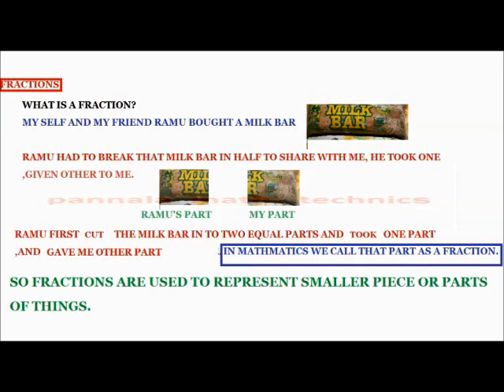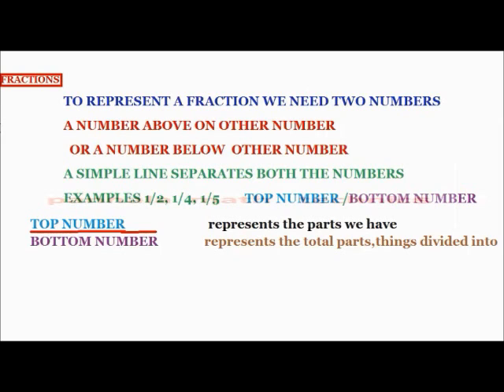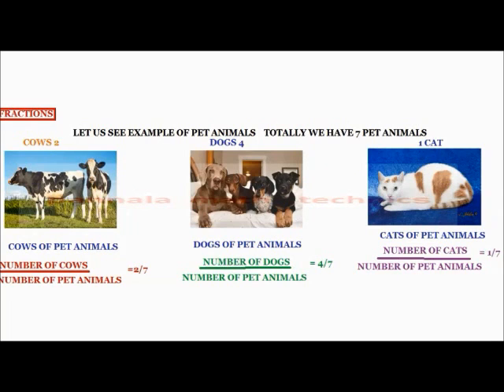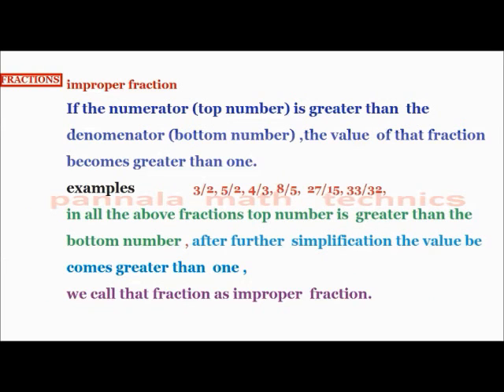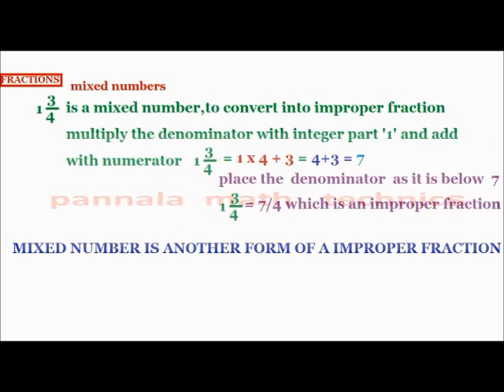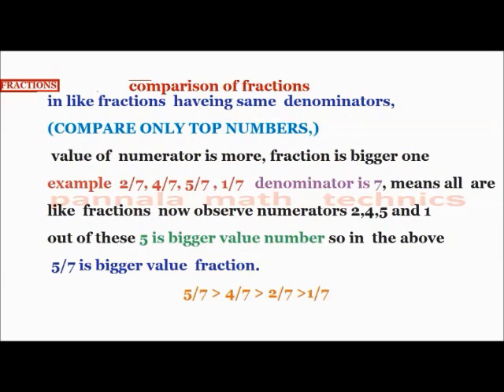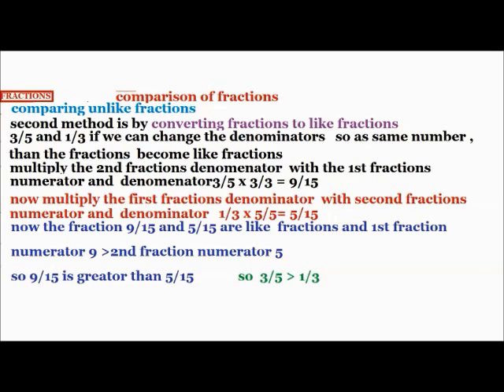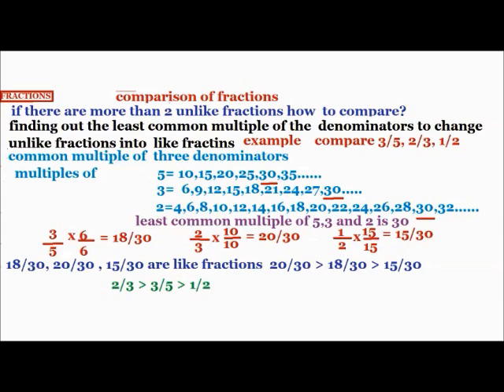CLASS 7-FRACTIONS-TYPES OF FRACTIONS- COMPARISON OF FRACTIONS -TELANGANA-SYLLABUS 7TH CLASS-MATHS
FRACTIONS,DECIMALS AND RATIOS. CLASS 7 . TELANGANA STATE SYLLABUS. 7TH CLASS MATHS TYPES OF FRACTIONS ,COMPARISON OF FRACTIONS PANNALA MATH TECHNICS